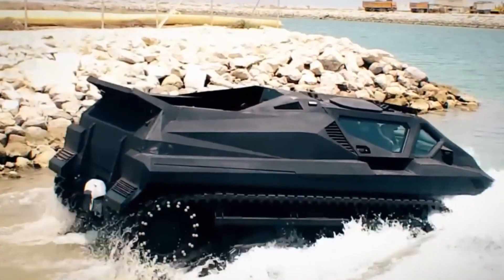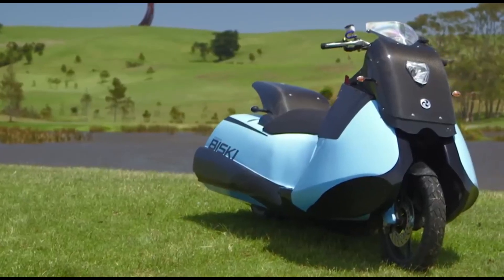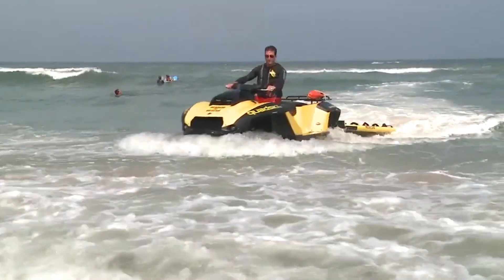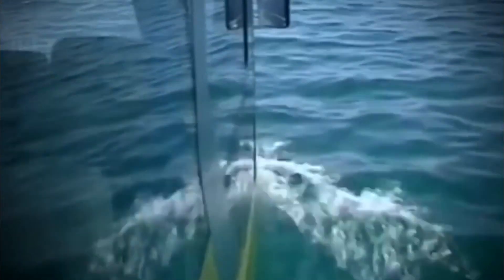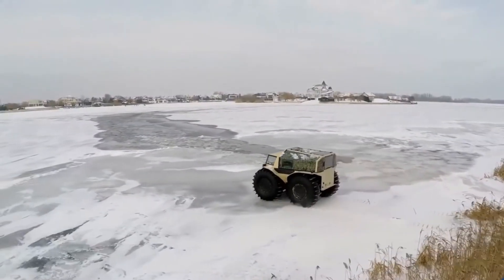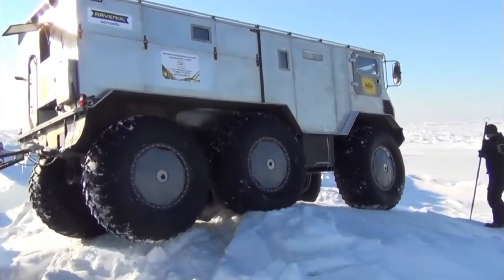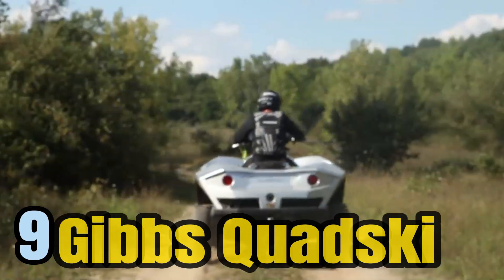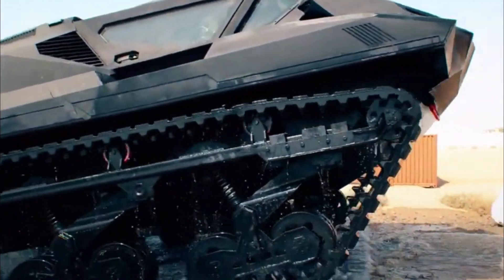Top 10 Coolest Amphibious Vehicle in the World | Tech Revis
Prepare to be amazed by the top 10 most incredible amphibious vehicles in the world. These high-speed marvels are designed to effortlessly transition from land to water, making them perfect for conquering even the most extreme terrains, from dense forests to frozen lakes. Make sure you watch the entire video for a surprise at numbers 9 and 10.

If you have questions about the use of screenshots or footage in my video, please don’t strike this channel.